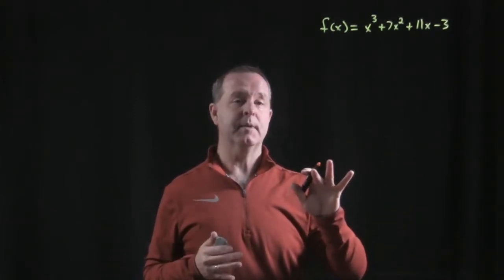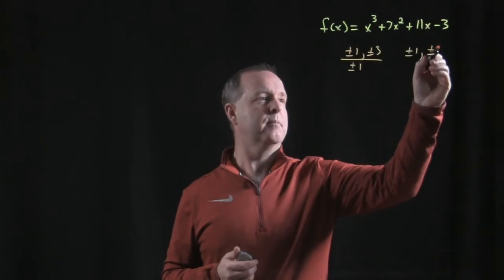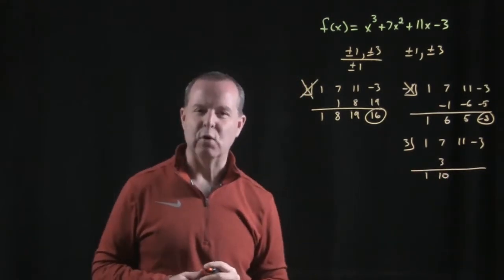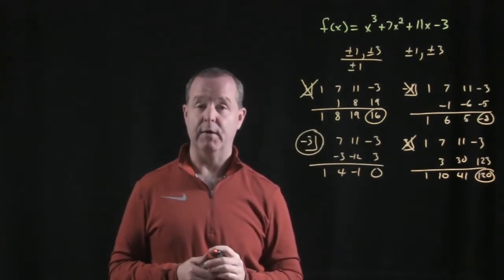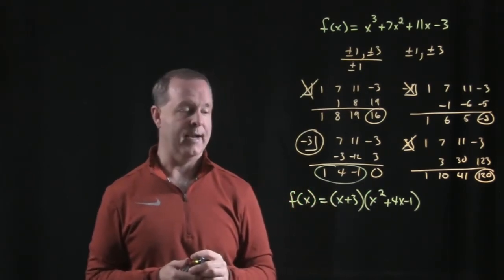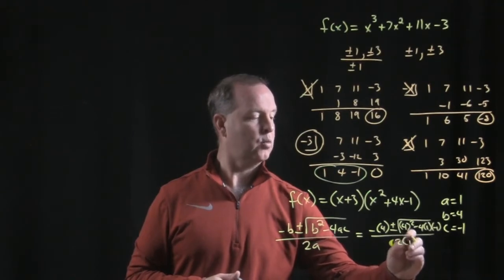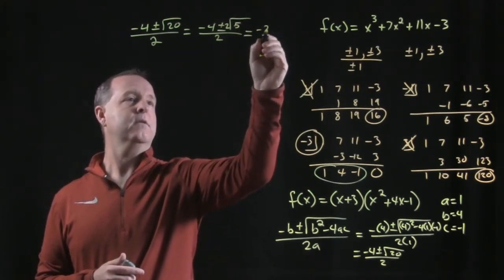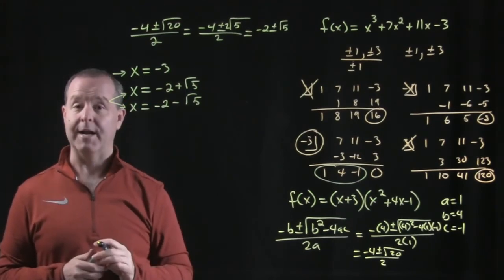Finding Zeros of a Polynomial Function (2)